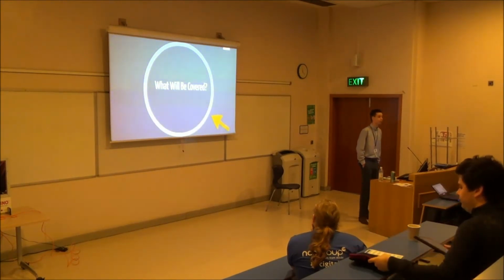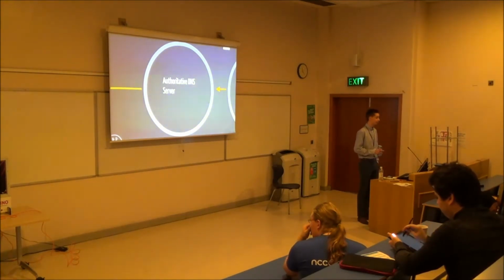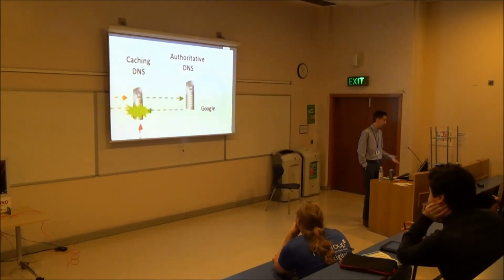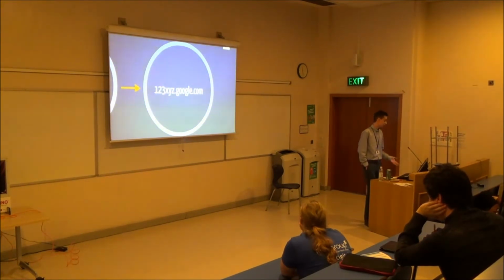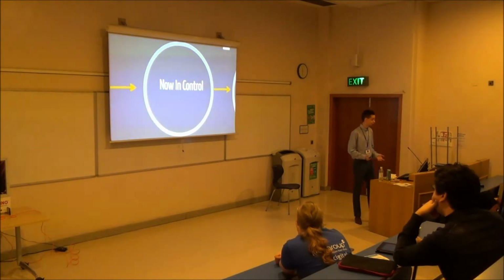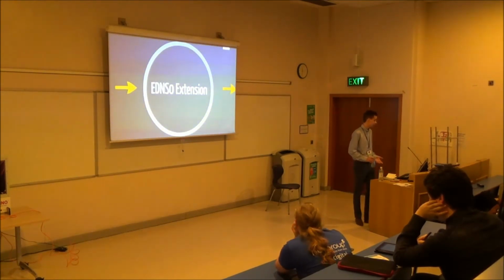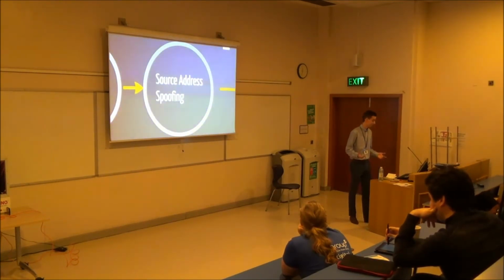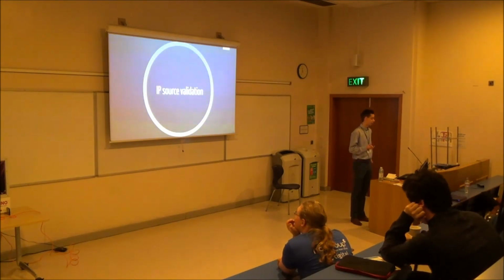DNS Distress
Oren Benshabat talks about DNS vulnerabilities and exploits at the Securi-Tay 3 Infosec Conference.

DNS Servers are a vital part of the internet's functionality, this makes them a key target for hackers. In this talk I will explore several vulnerabilities and attacks that affect DNS servers, such as cache poisoning, DNS reflection, and DNS Amplification and how an attacker may use them to disrupt a network.